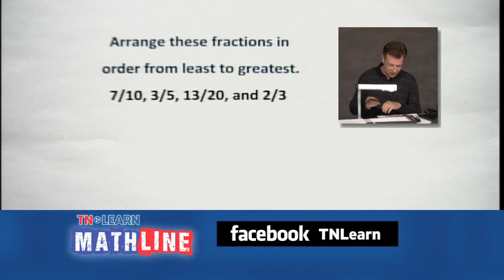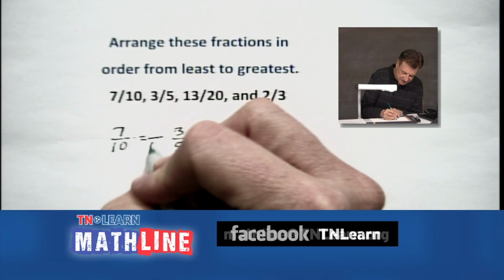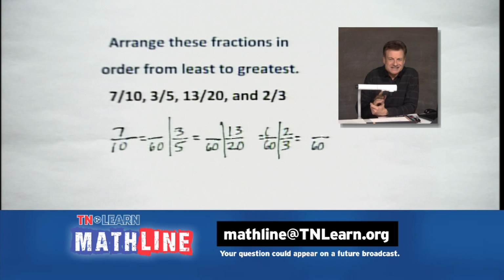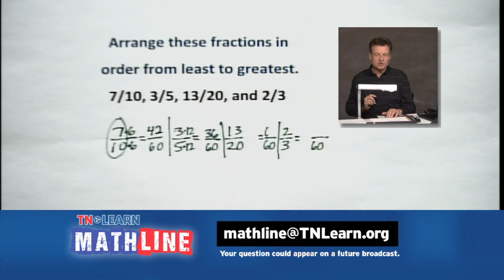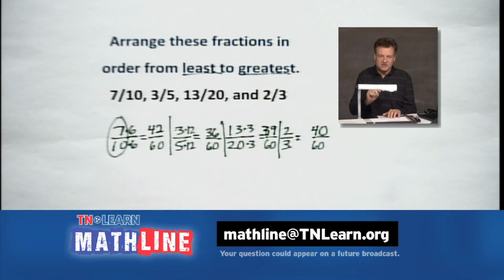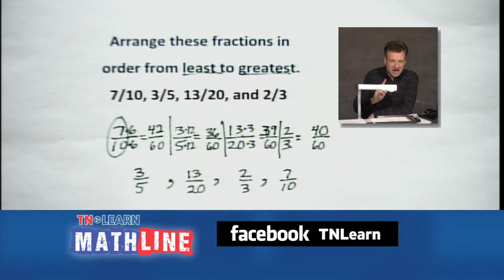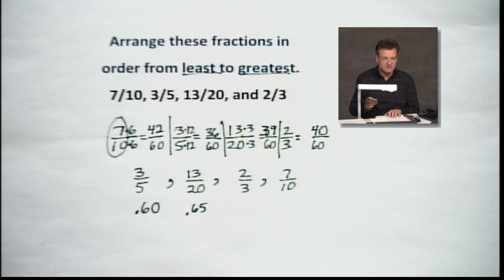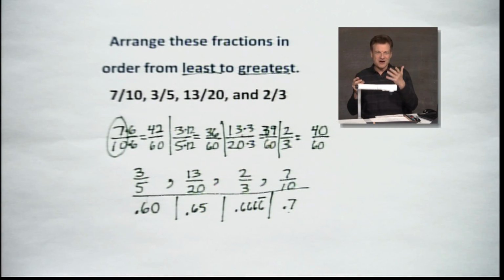TNLearn Mathline Problem of the Day - 8/30/17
Which One is Least and Greatest?| Order in Mathematics

Arrange these fractions in order from least to greatest.  7/10,  3/5,  13/20, and 2/3.